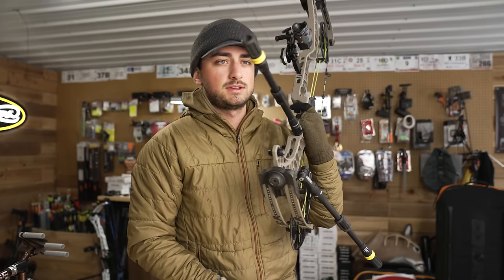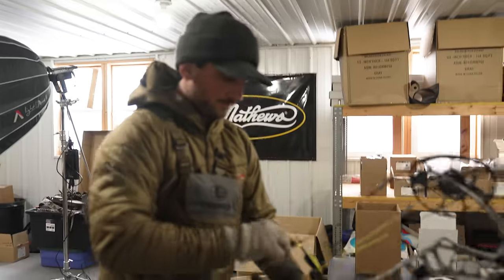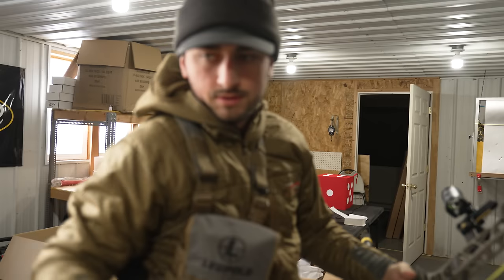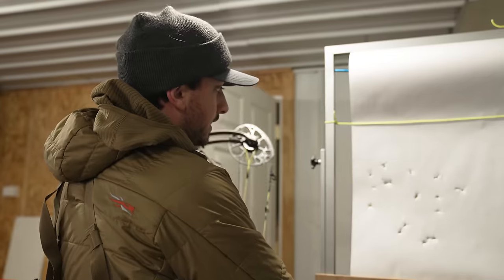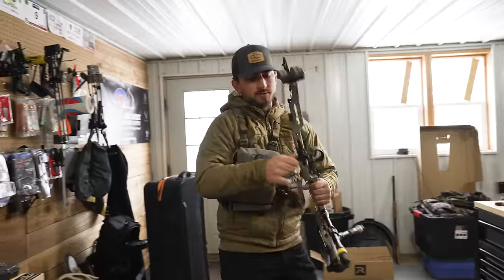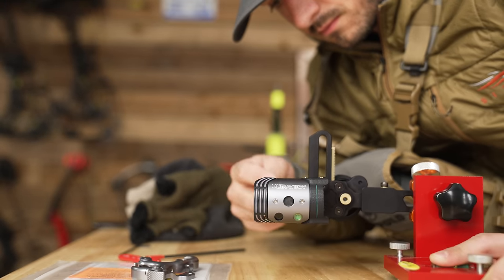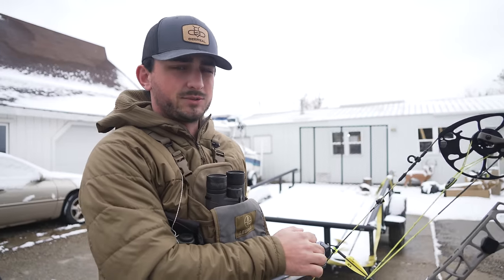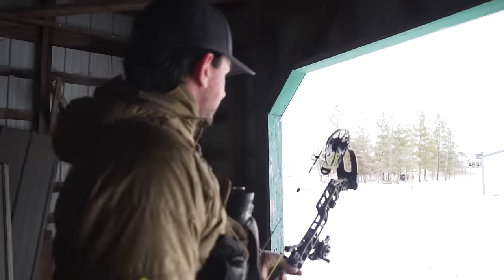V3X Long Range Bow Setup For Total Archery Challenge